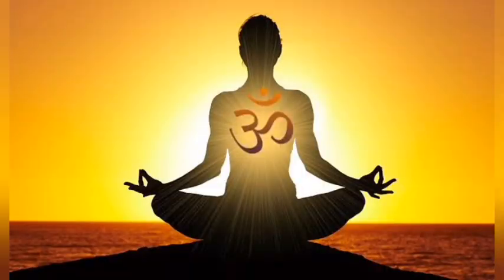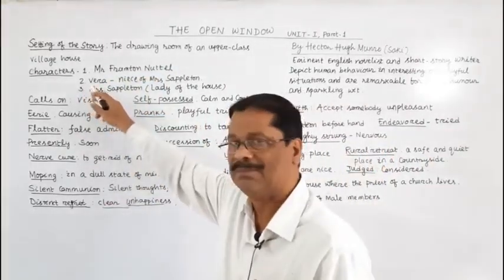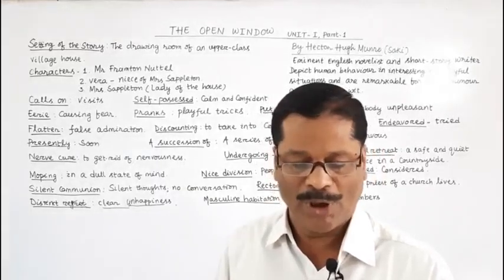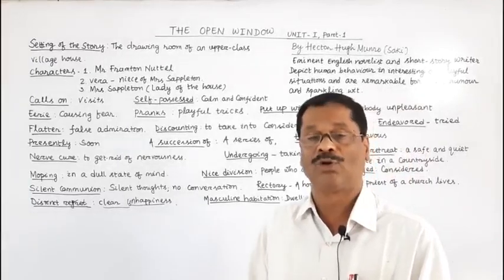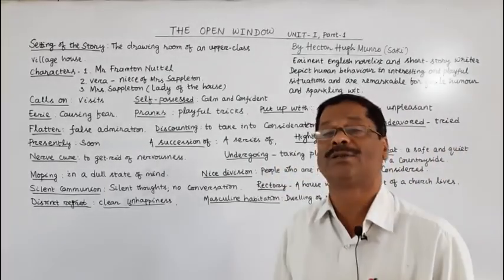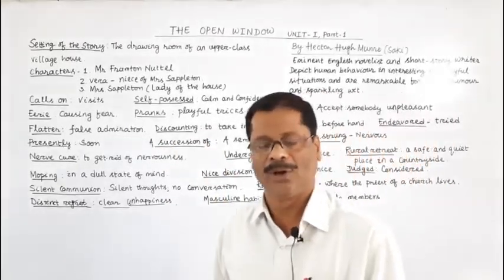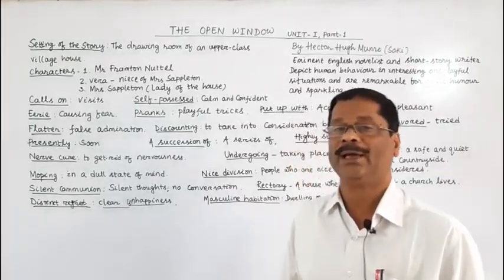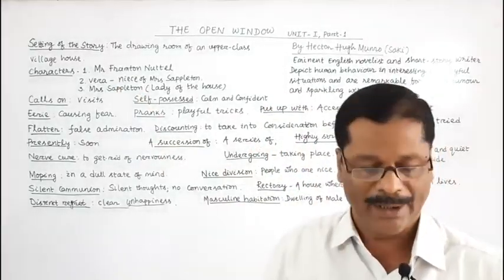A Discussion on 'The Open Window'Part-1 of Unit-1 by Rabindra das